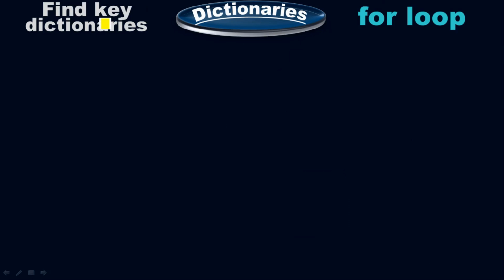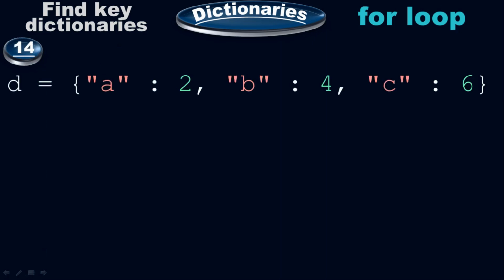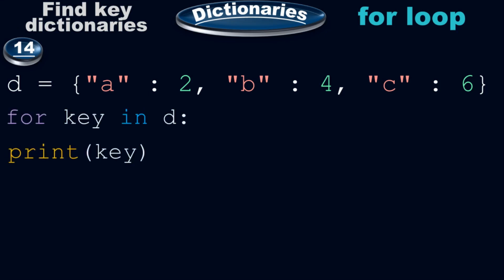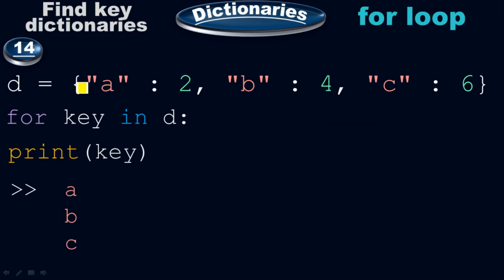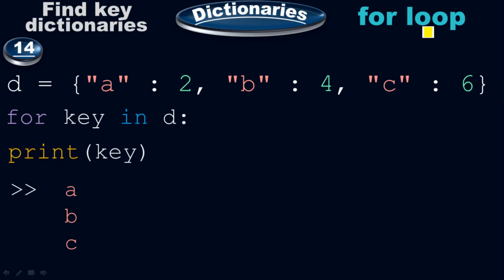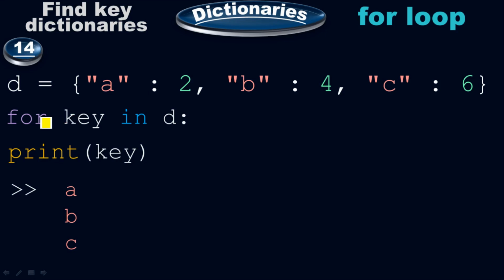Find all the keys of the dictionary by using the for loop - Python by Moein